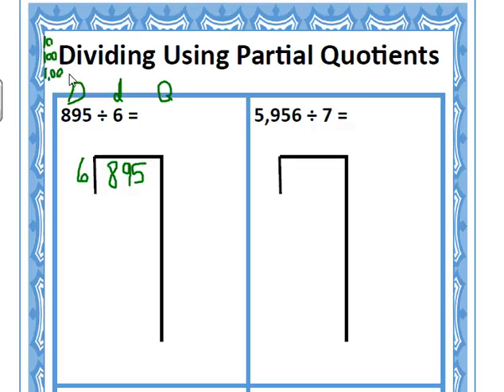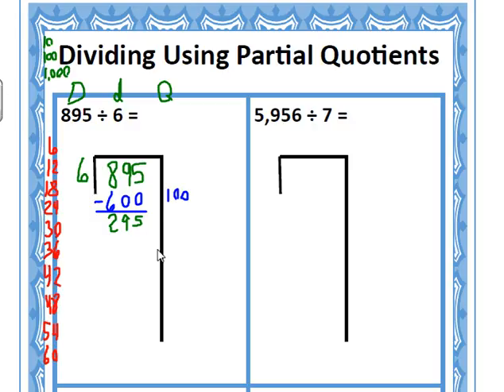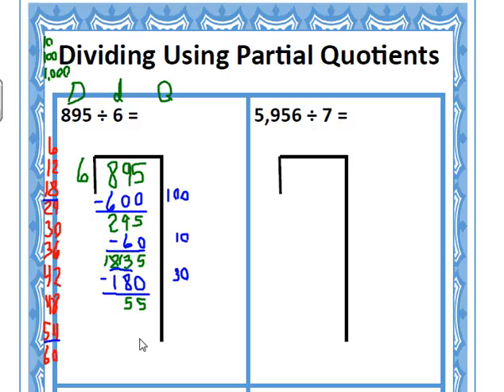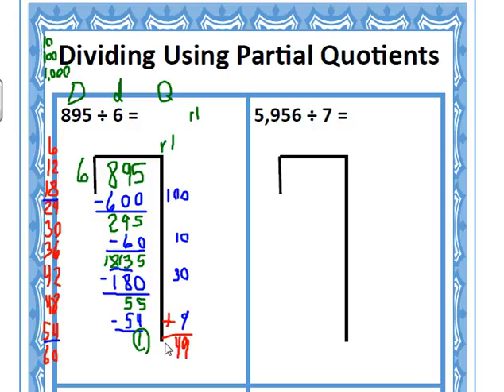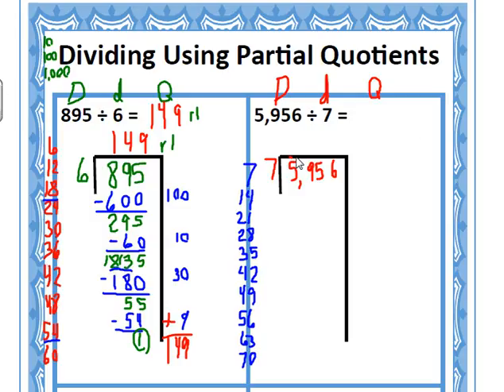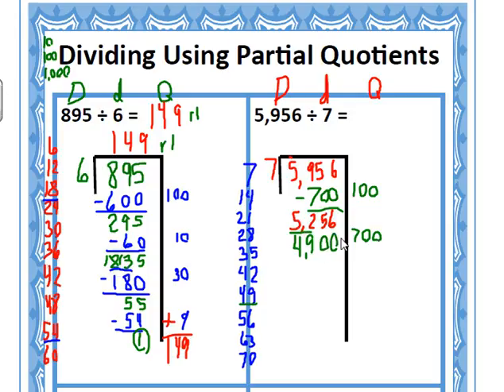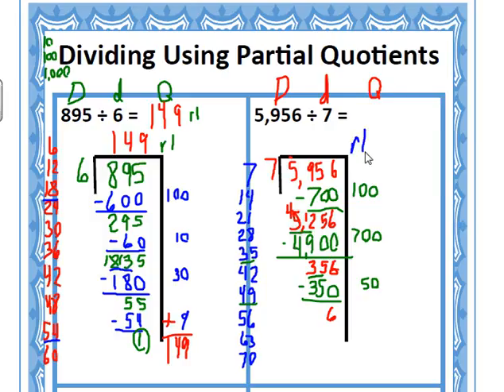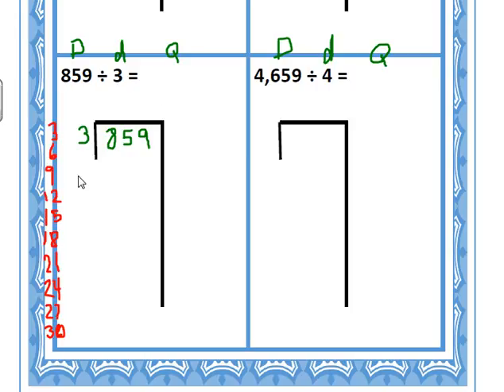Dividing Using Partial Quotients Part 2